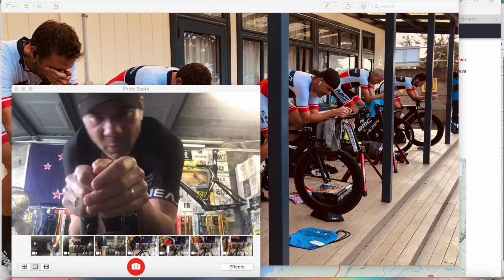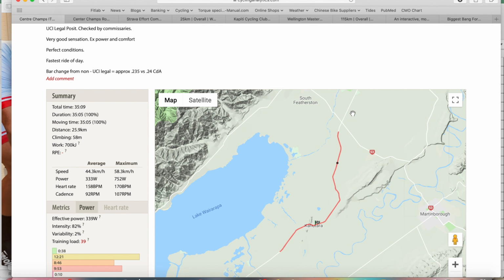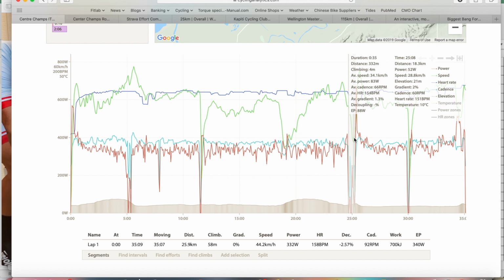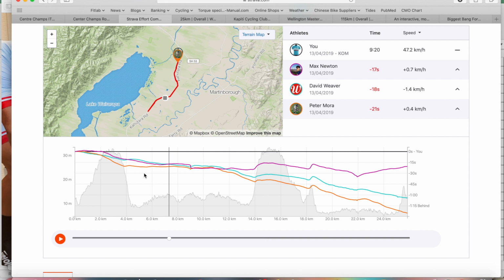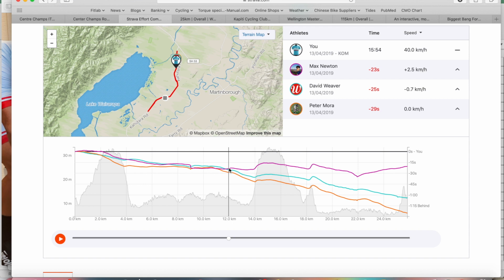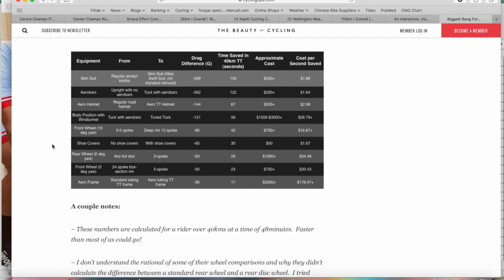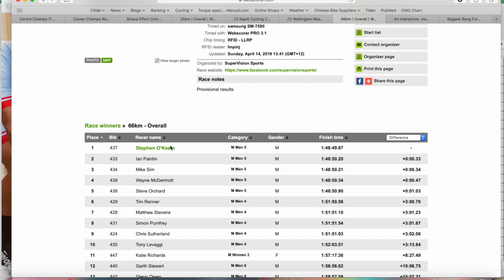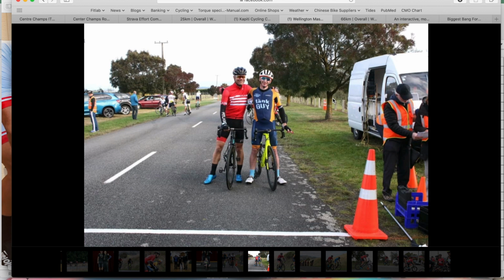FYF85: Reviews and Tactics: Center Champs ITT and Road Race + Aero Gains